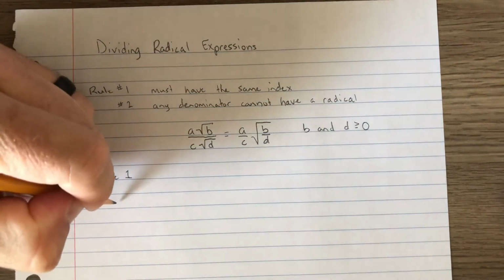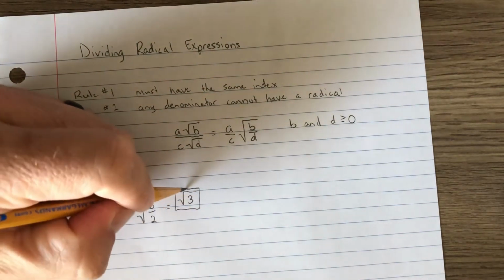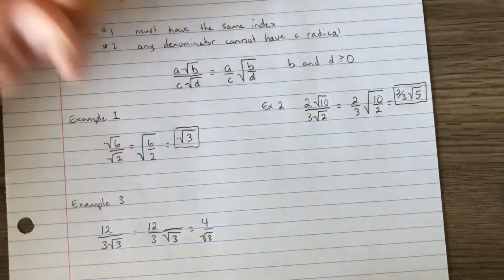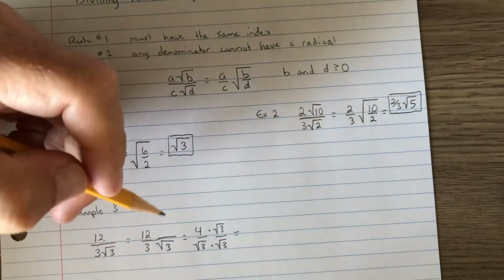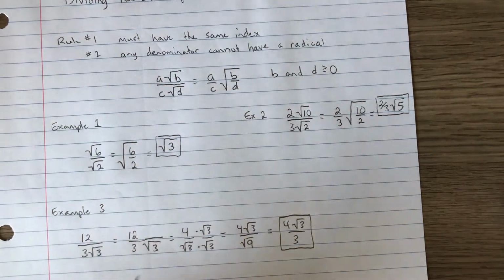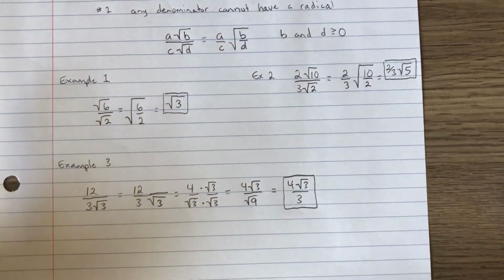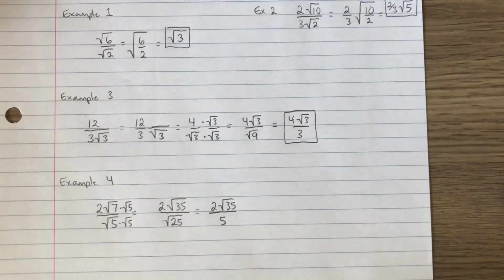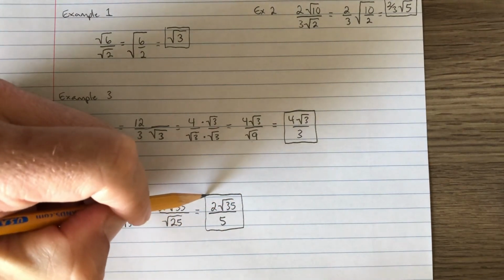Dividing Radical Expressions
Rules and examples on how to divide radical expressions.